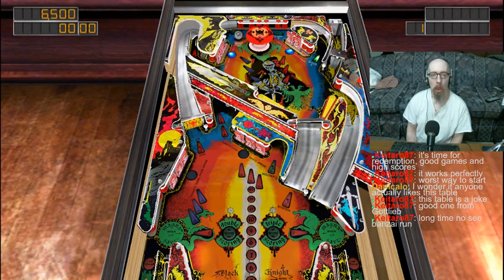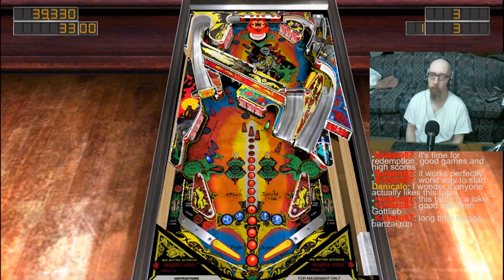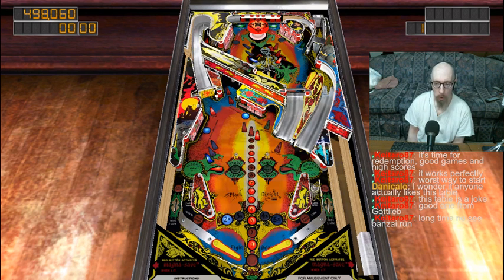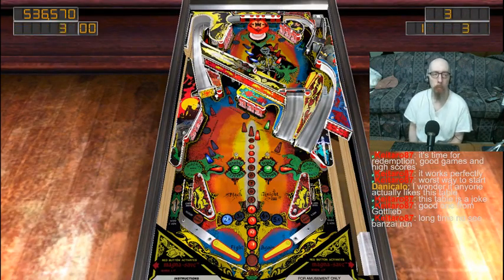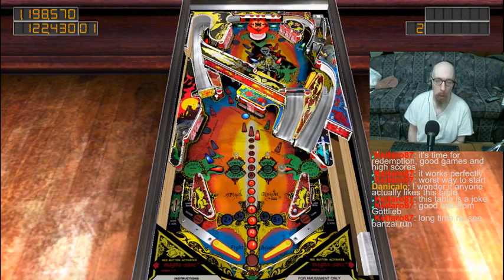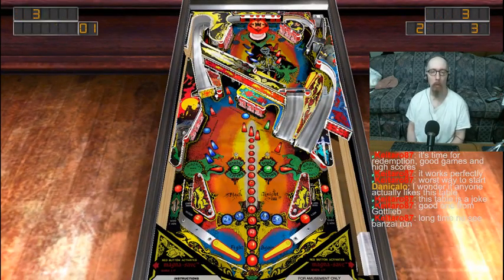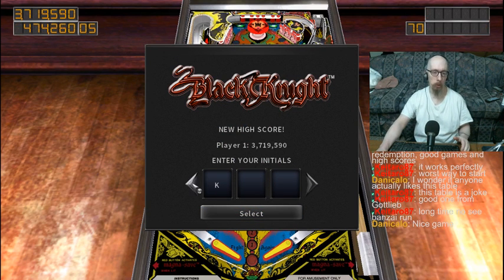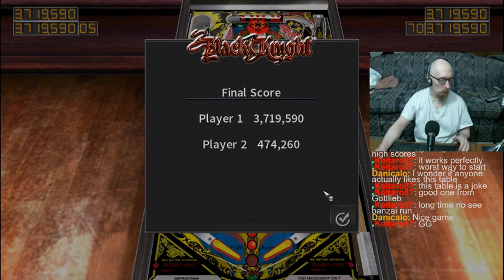Pinball Arcade: Black Knight (3.7 million)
About damn time! After years of not being able to, I finally beat the 2.5 million score achievement on this table! So now I have all the achievements on this one.